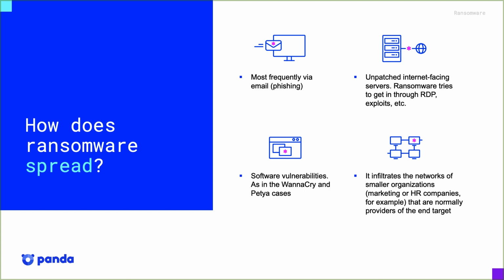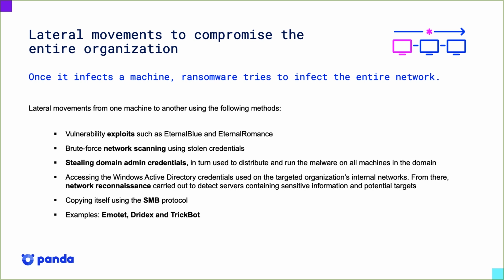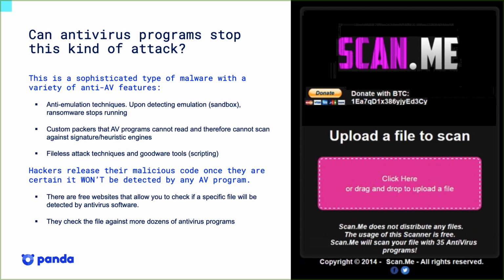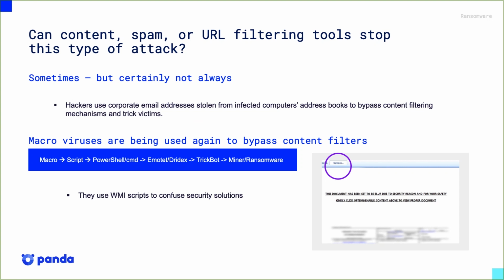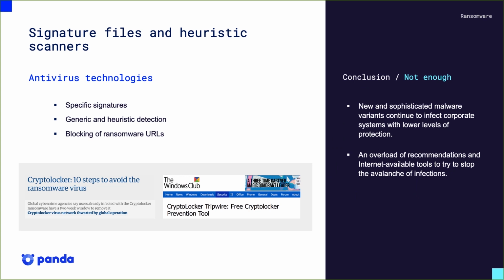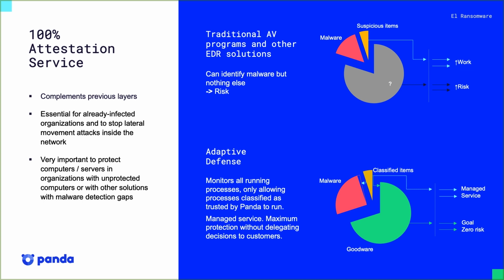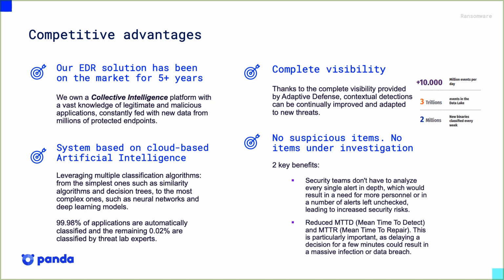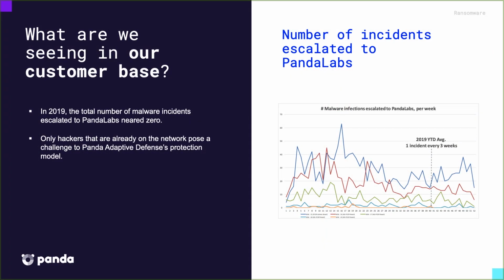How to stop ransomware and other advanced threats? - Panda Adaptive Defence 360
In this video, we will show you how to use our Panda Adaptive Defence 360 protection model in order to stop ransomware and other advanced threats.